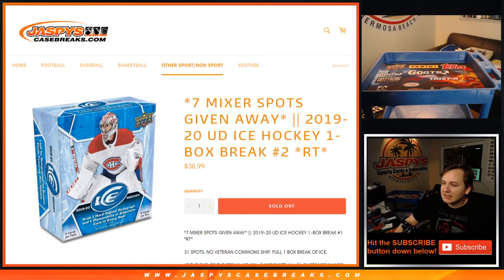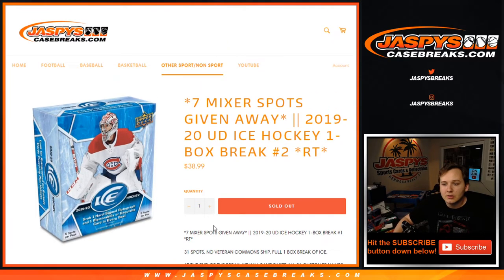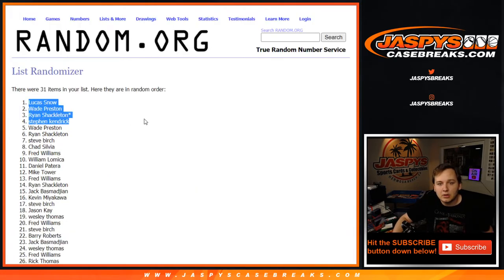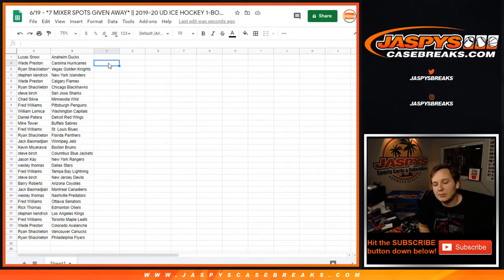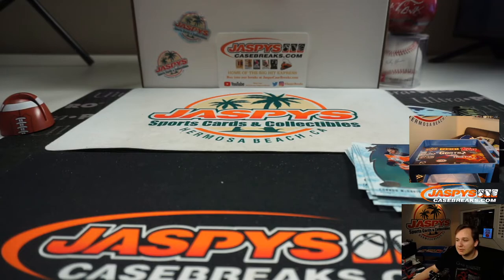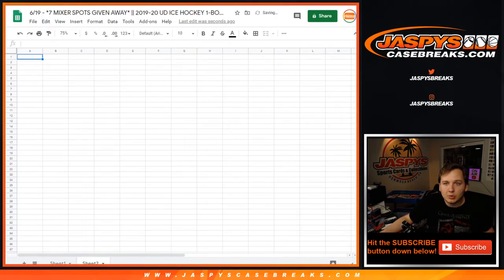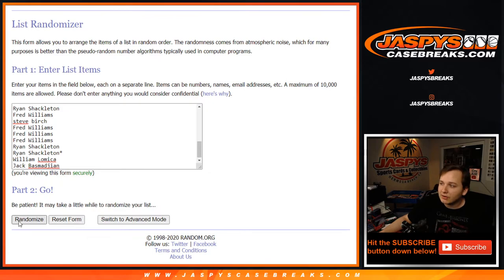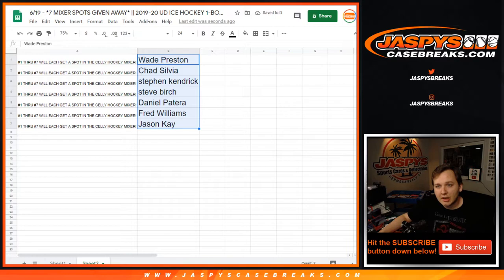6/19 - 6/19 - *7 MIXER SPOTS GIVEN AWAY* || 2019-20 UD ICE HOCKEY 1-BOX BREAK #2 *RT*